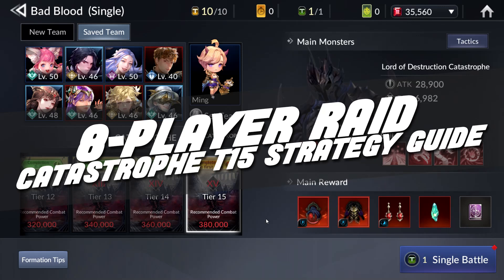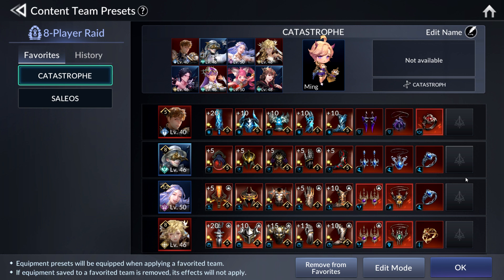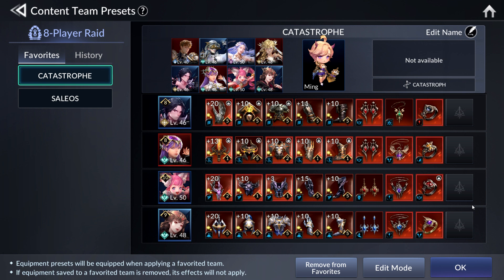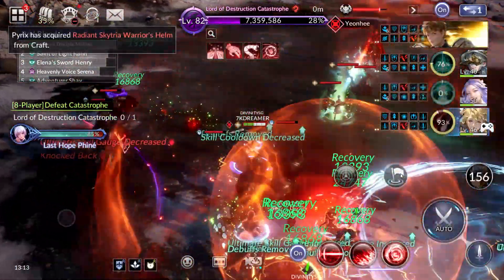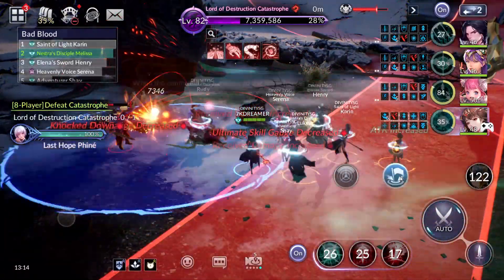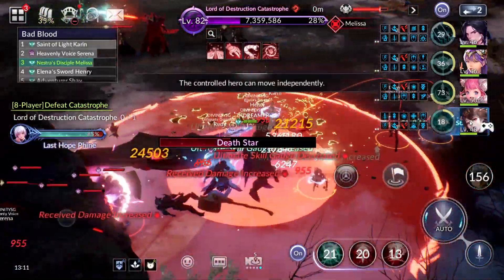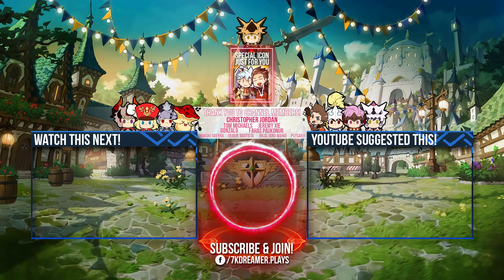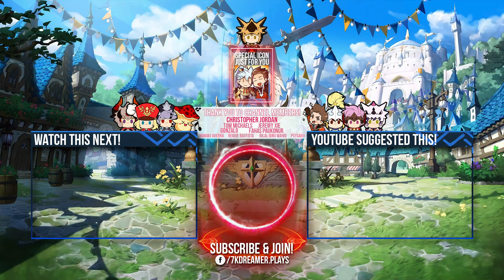T15 Catastrophe Raid Strategy Guide | Seven Knights 2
It's FINALLY possible to attempt the Catastrophe Raid! Here's my take on T15 without any L+ heroes used! Lots of healing and survivability will be needed!

0:00 : Introduction
0:51 : Full Team Gear Breakdown
3:10 : Pet Choice
3:23 : T15 Runthrough with Explanation & Tips
6:08 : 1 Mistake I Made
6:52 : Masteries, Divinity & Hero Potentials